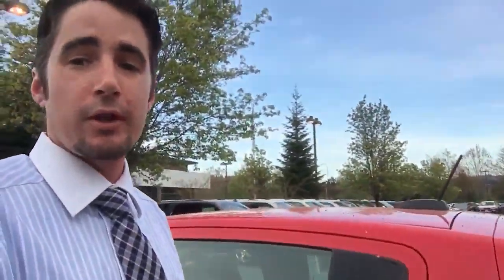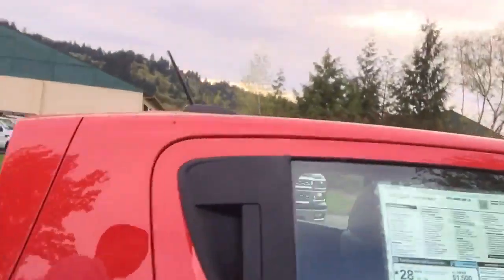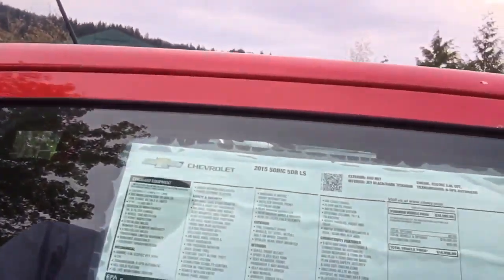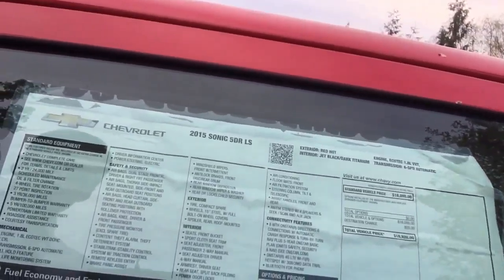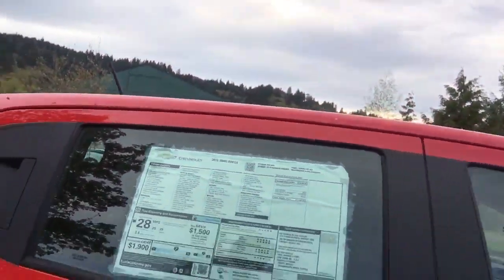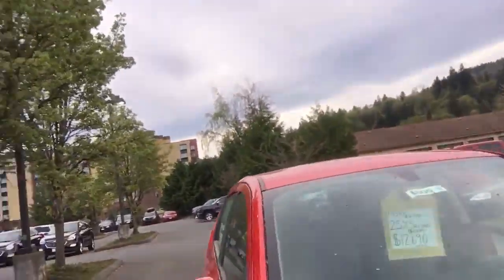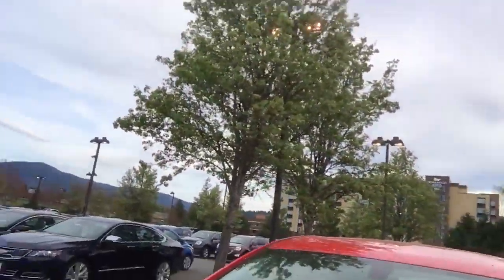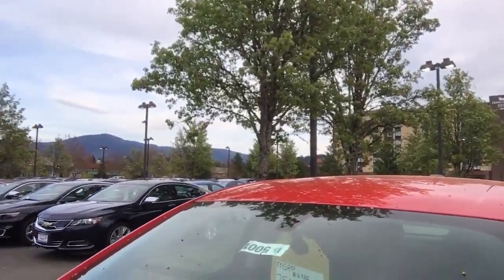Dawn's 2015 Sonic